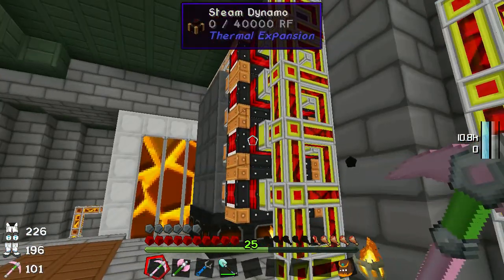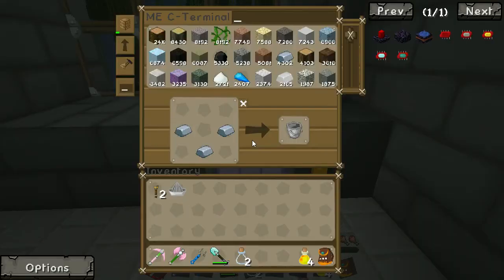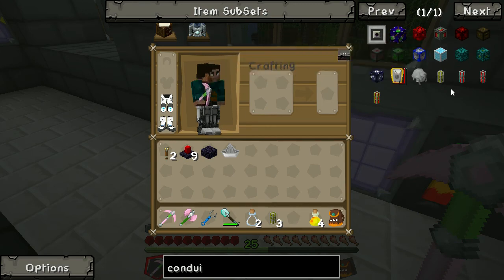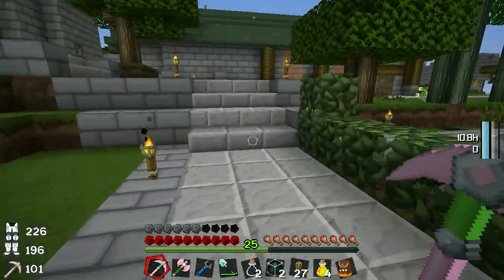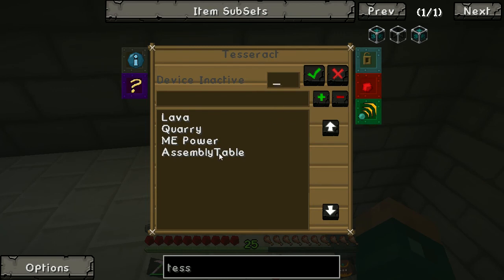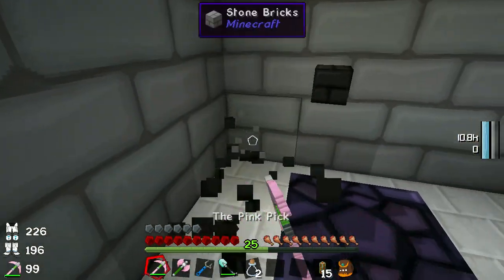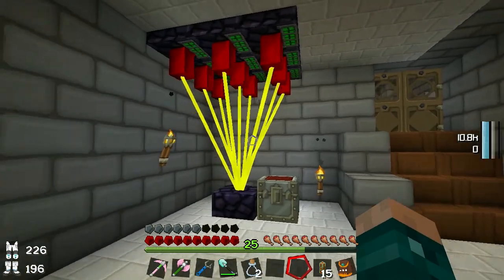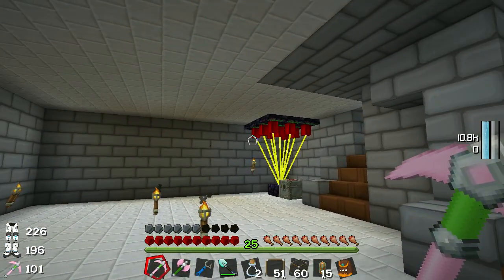Minecraft FTB Monster Let's Play #72 Lasers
This series hasn't had enough lasers. Yet. One assembly table.